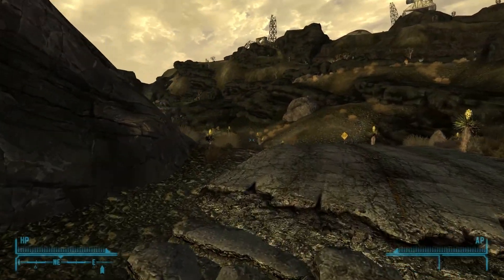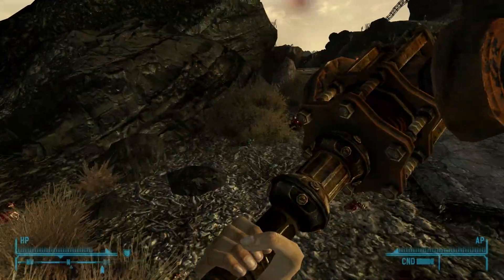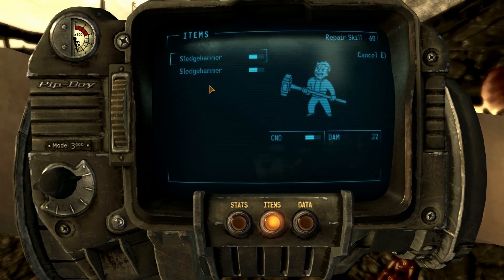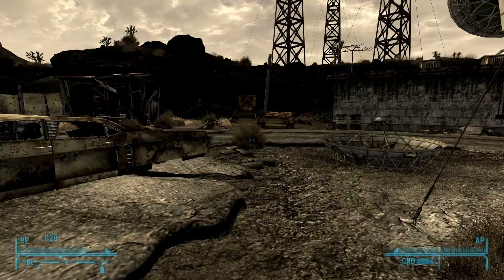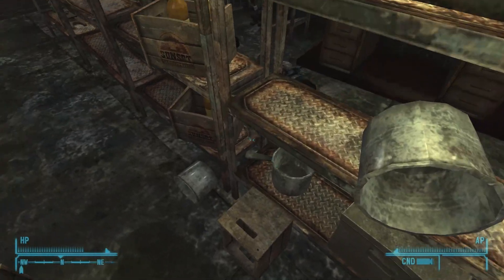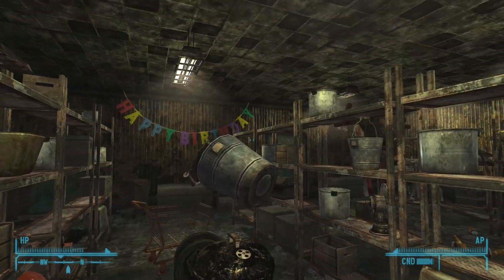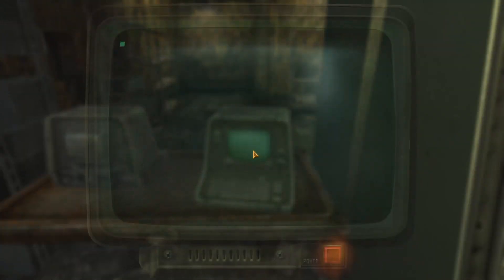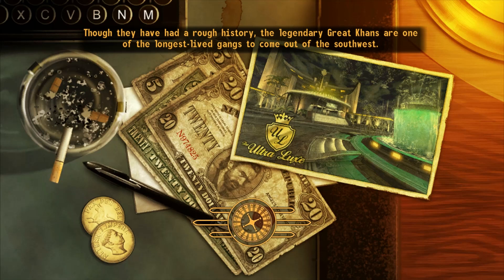Fallout: New Vegas (Hardcore) -- Ep. 37: Tabitha's Demise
Giving me a rating or commenting really means a lot, and doesn't take long!